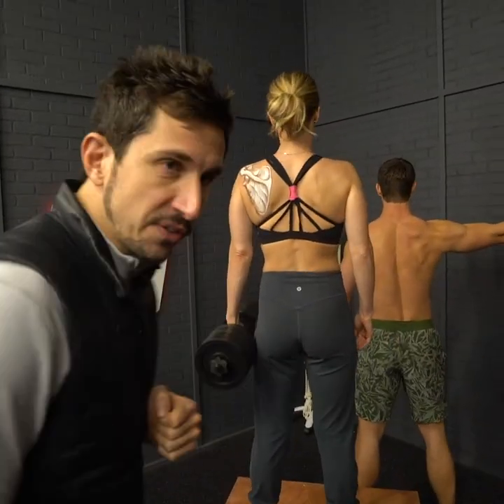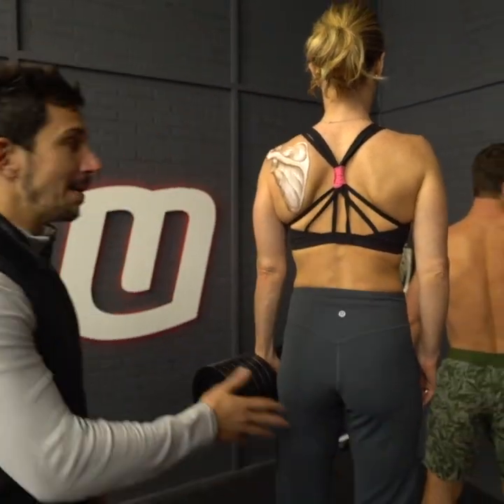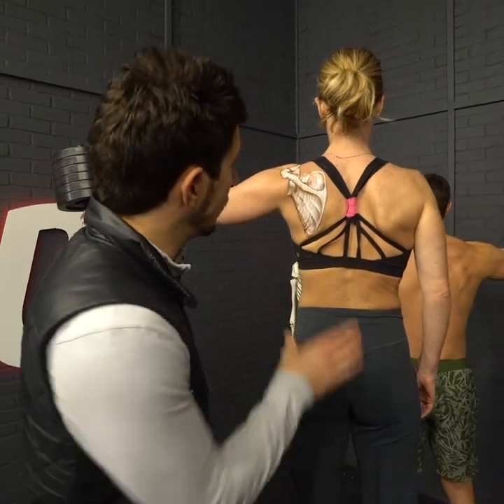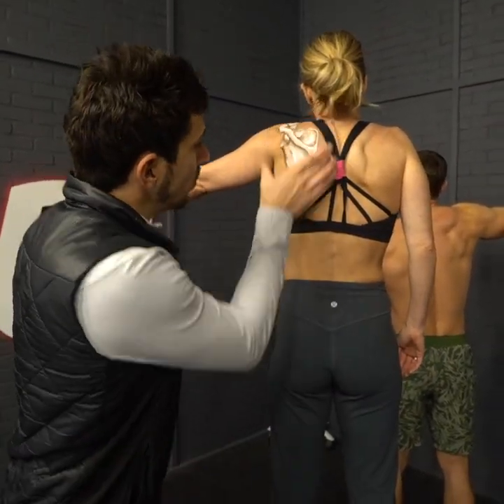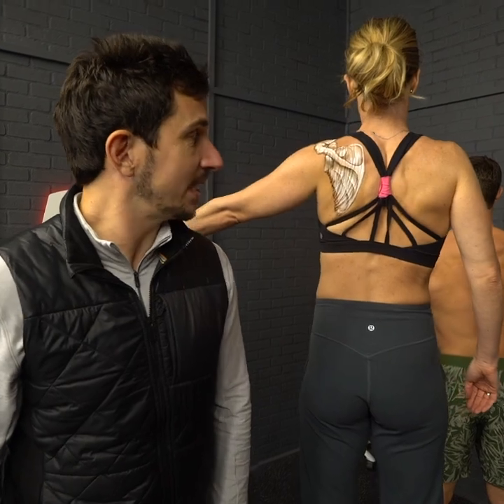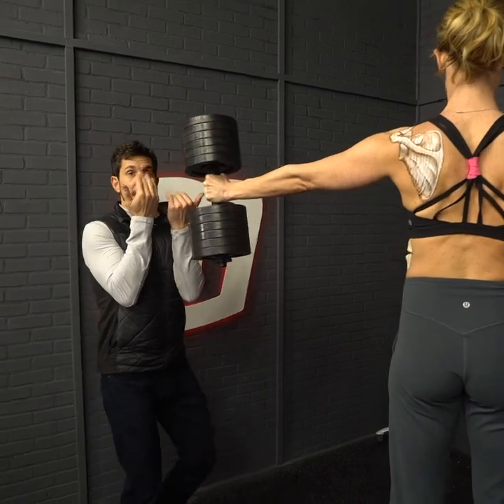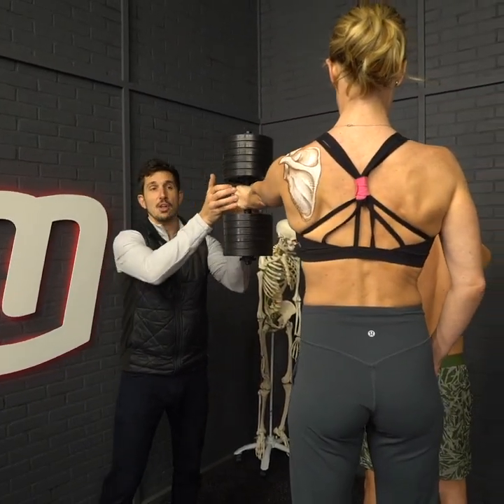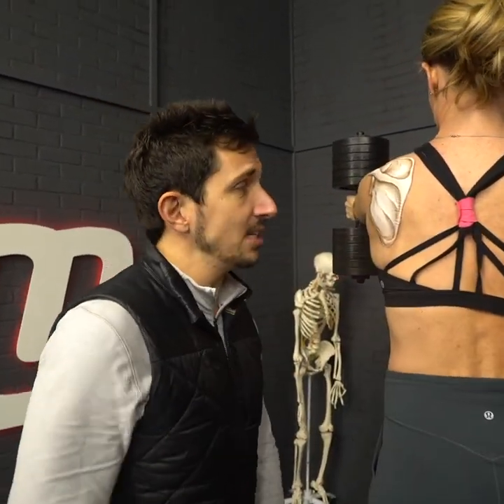Do This Shoulder Warm Up Before Your Exercise! -MoveU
This is a great shoulder warm-up before you start your workout! Do you have blades that wing? Shoulder or upper back pain? Neck tightness? Connect to the muscles before you dive into your fitness! Taking a few minutes to activate specific areas can go a long way in improving your outcomes! ⁣
You can do this warm-up with a band, or even without any weight at all. It helps if you can see what your muscles are doing. If you have a mirror you can look in use it. It would even be helpful to have someone record you so you can see what your blades are looking like. Or grab a hand-mirror and use it to see your own back in a larger mirror. ⁣
Be sure to do this on both sides. It’s likely that you will be surprised by how difficult it is. Focus on not shifting your torso and maintaining the other checkpoints we teach (neutral spine, ribs stacking over hips but not thrusting, neutral neck, core engaged, feet active, knees neutral). ⁣
If you want to lift beastly weights as I do in this video go check out Moveu.com/favorites. This company has some really fun fitness props if you want to mess with people a little bit! ⁣